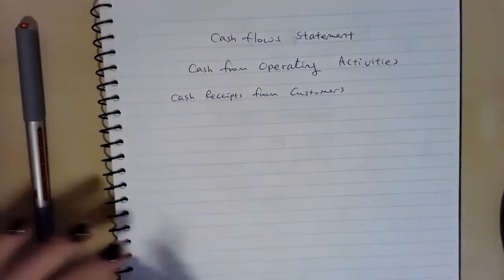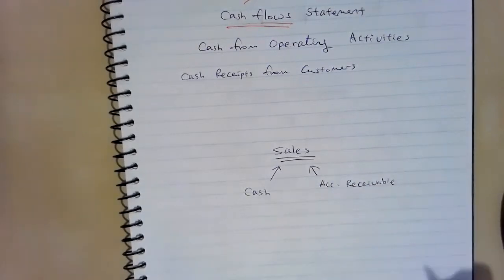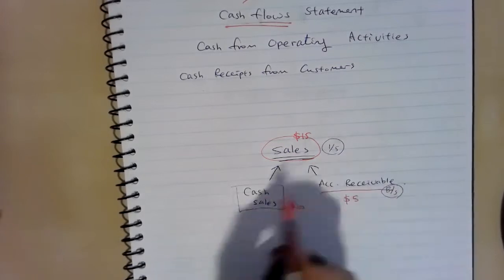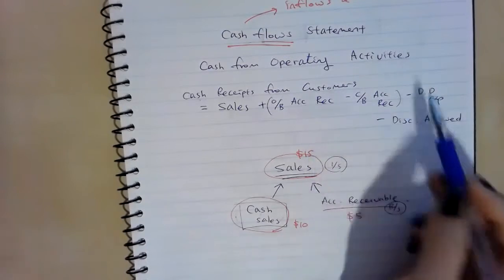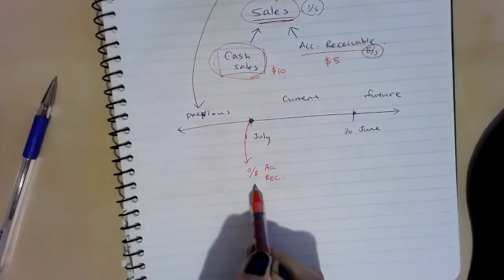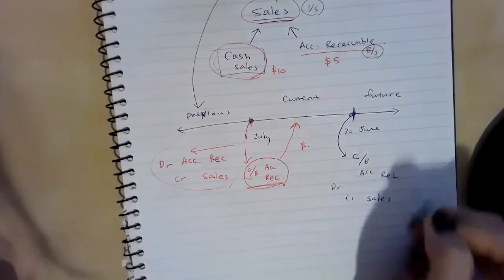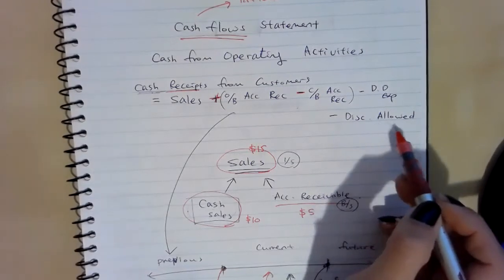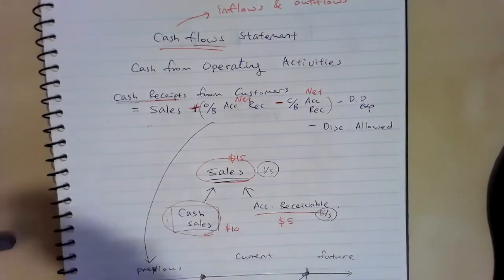Cash receipts from customers